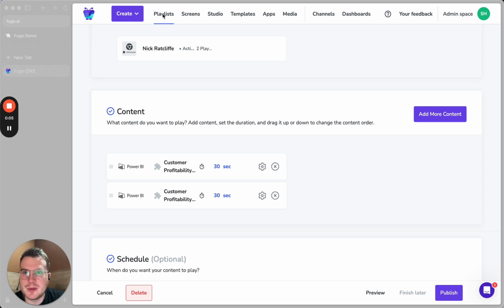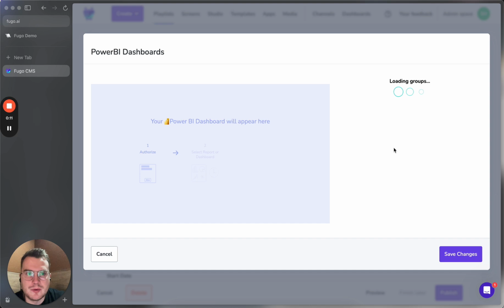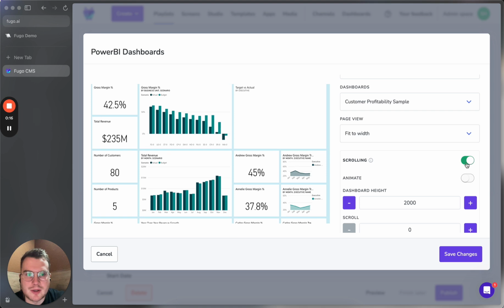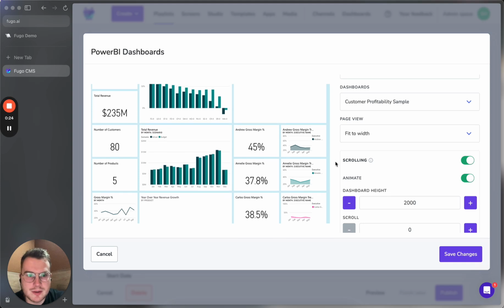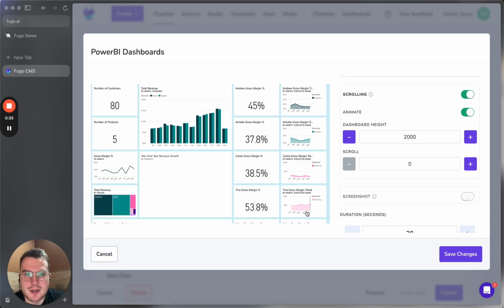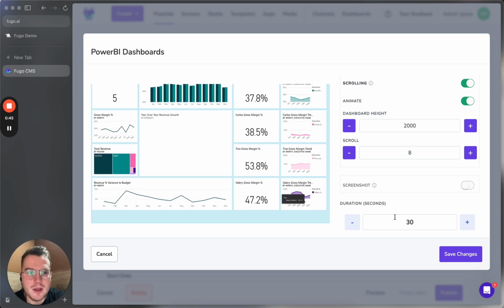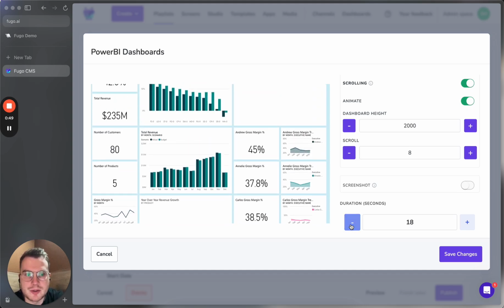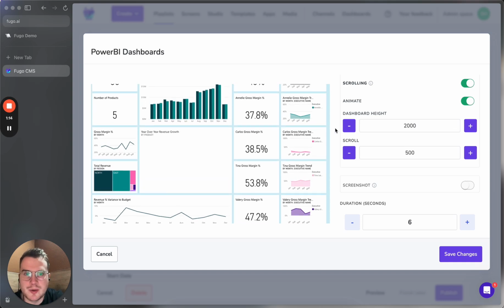Power BI Scrolling Dashboard Feature in Fugo: Quick Guide & Update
Discover the new scrolling feature in Fugo’s Power BI app! In this quick product update, Tim walks you through how to use this exciting enhancement to reveal hidden data on your dashboards. Perfect for showcasing more insights on your TV screens!

This video covers:
 • Enabling the scrolling feature for Power BI dashboards.
 • Adjusting dashboard height to control scrolling areas.
 • Setting starting points for scrolling animations.
 • Customizing animation duration for smooth transitions.

With this update, you can ensure your audience never misses important details. Need help or have questions? Our support team is ready to assist you!

About Fugo:
Fugo is the ultimate digital signage solution for businesses looking to elevate employee communication. Our platform connects screens to vital reporting tools and data sources, empowering companies to create effective displays that keep teams informed, inspired, and on track.